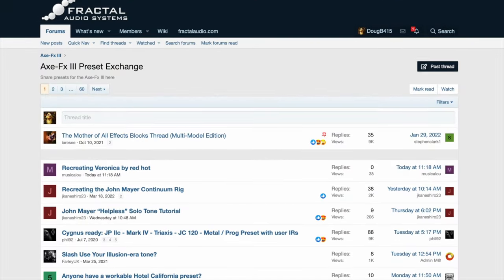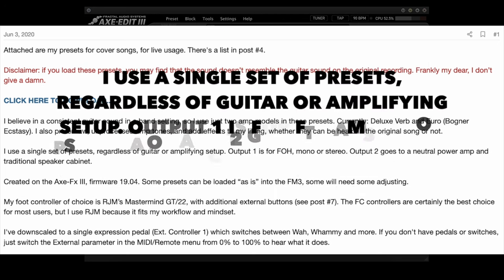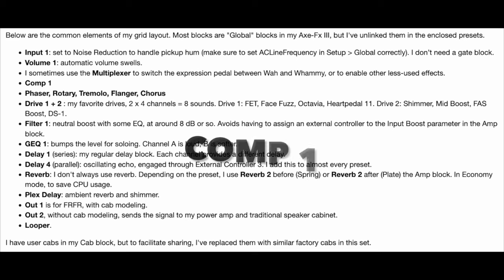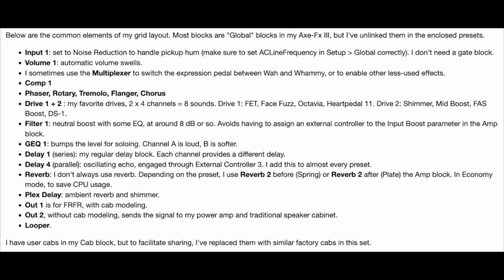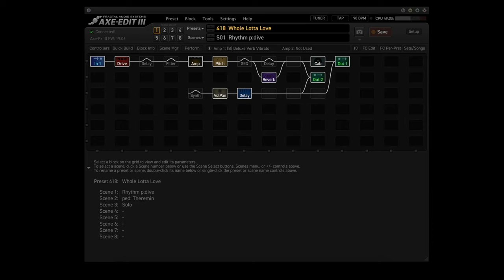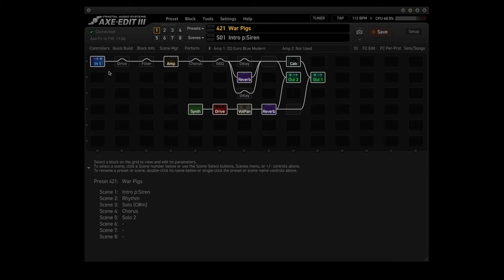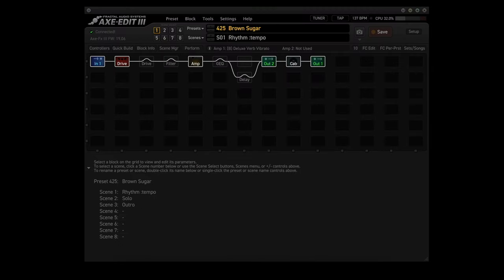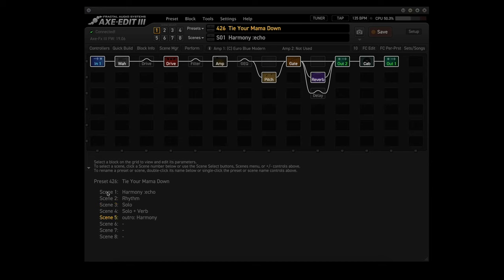AXE-FX III Preset Of The Week - Yek's Presets For Cover Songs!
Axe-Fx III owners - did you know that there are thousands of free presets available to you at the Fractal Forum? Go here to sign up: